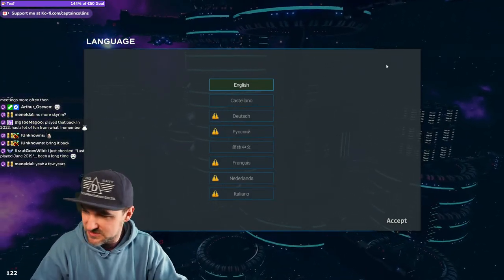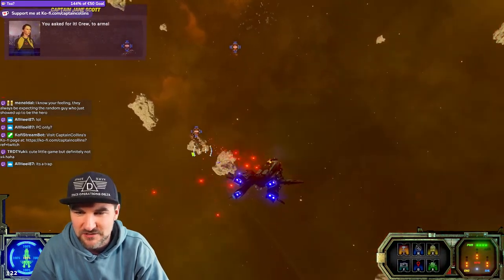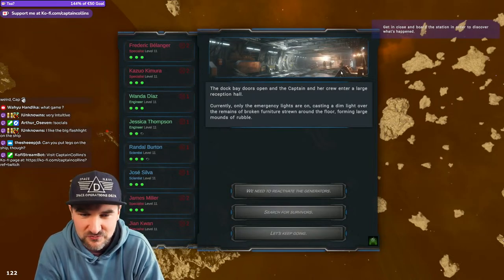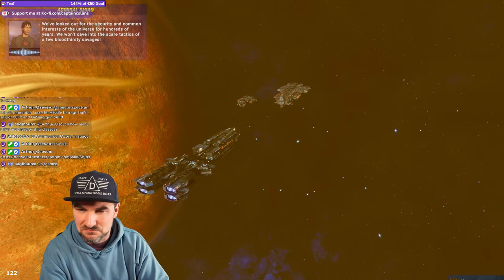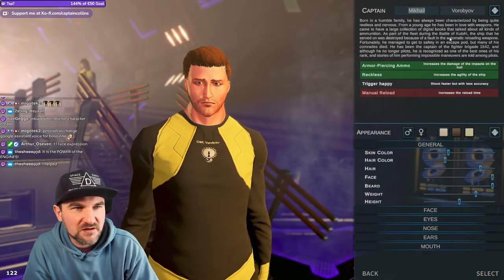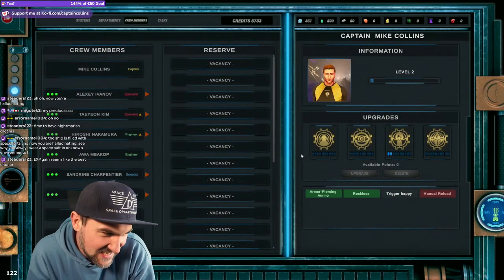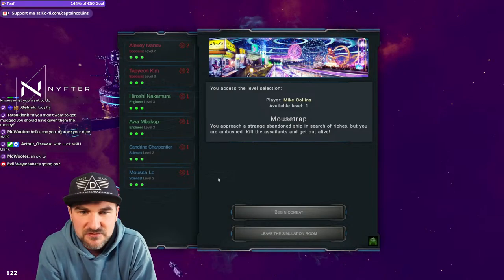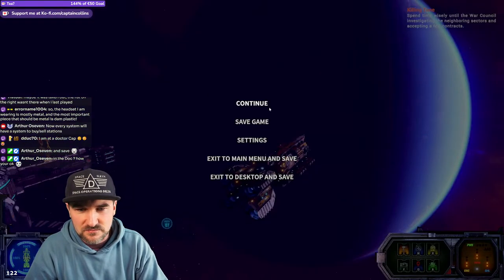Between The Stars Let's Play LIVE - An Indie Space Ship RPG with Story!